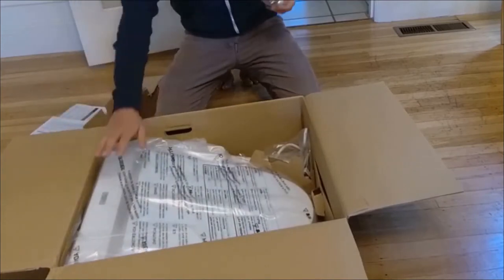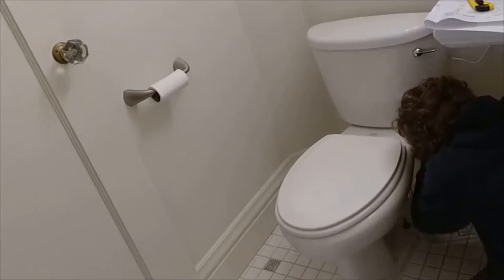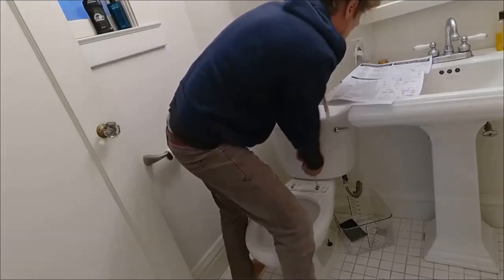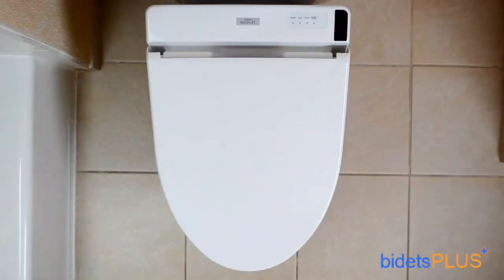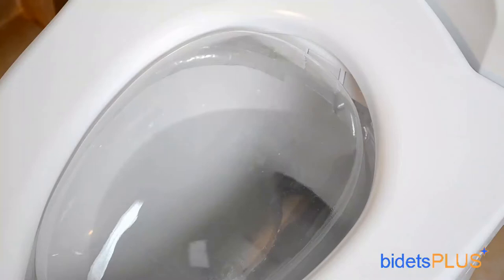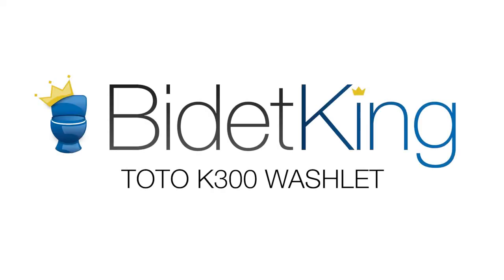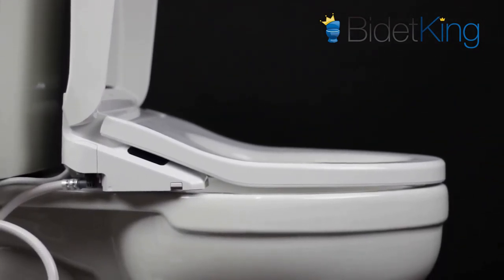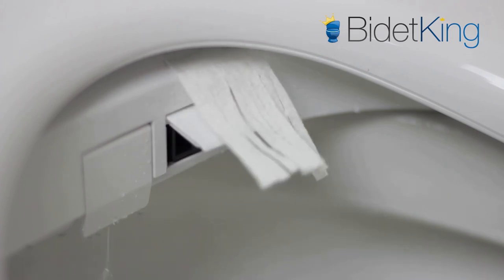Top 3 Toto Bidet Toilet Attachments - Save Money With a Bidet Attachment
Have you ever considered getting a bidet toilet? They're super hygienic and convenient, and best of all: you don't need to replace your whole toilet.

A bidet attachment provides the same experience as a new bidet toilet.

Don't overspend when you can get a brand-new bidet attachment for your current toilet fixture. Check out these three awesome options from the Toto Bidet company:

🚽 0:00 - Toto Bidet C100
4.5 / 5.0 Stars

✅ Pre-mist spray keeps the bowl clean

✅ Adjustable temperature and pressure options

✅ Heated seat, warm air dryer and air deodorizer

🚽 4:44 - Toto Bidet C200
4.5 / 5.0 Stars

✅ Self-cleaning wand keep unit clean on inside and outside

✅ Warm air dryer, heated seat setting, and auto deodorizer options

✅ Elongated front seat comes with counting connections and hardware to installation

🚽 8:06 - Toto Bidet K300
4.5 / 5.0 Stars

✅ 5 adjustable pressure and temperature settings

✅ Pre-mist maintains a clean bowl after each use

✅ Air deodorizer, heated seat setting, and warm air dryer features

Get a bidet attachment for your home bathroom today.